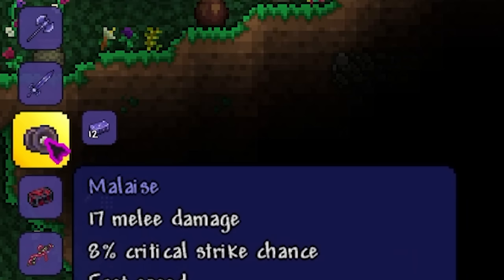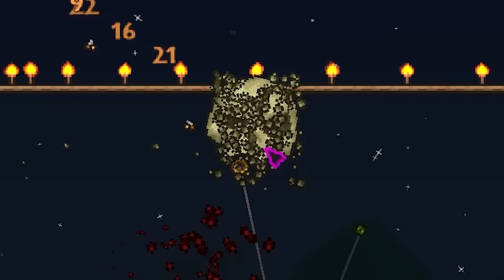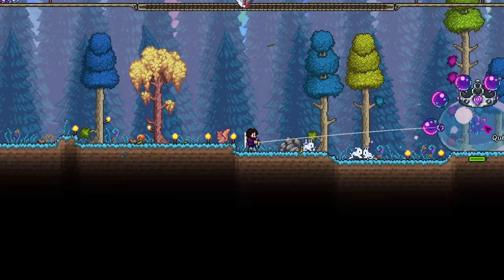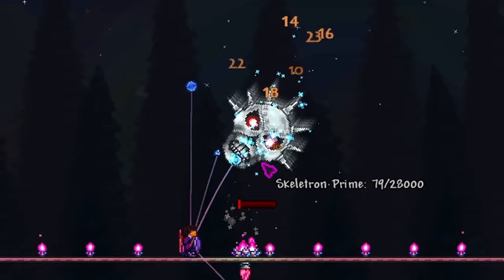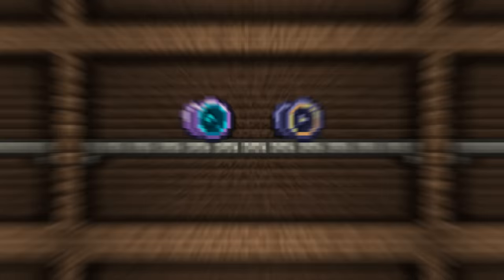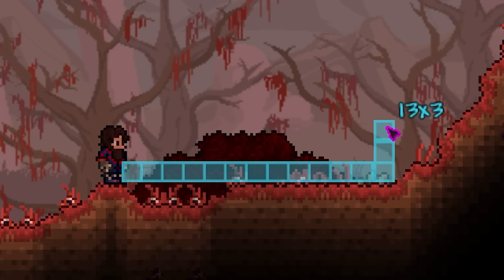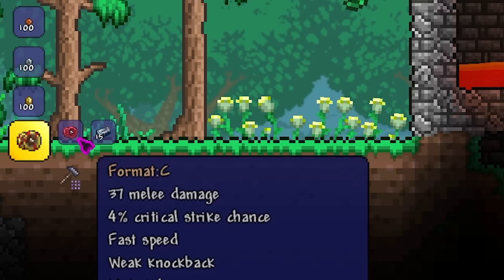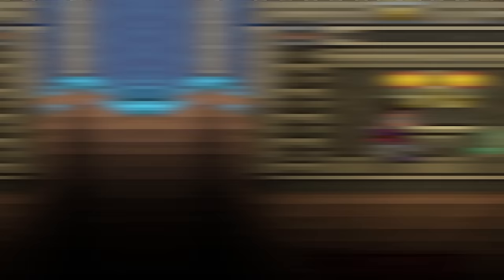Terraria's Yo-Yo Progression SUCKS!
Terraria is a game with a ton of items, and balancing them all can be pretty tricky. In this video, I explain why the melee subclass of Yoyos' progression SUCKS! Then I end up making a mod that FIXES them, and other things I have changed in my videos.